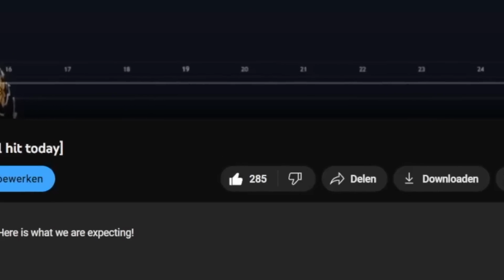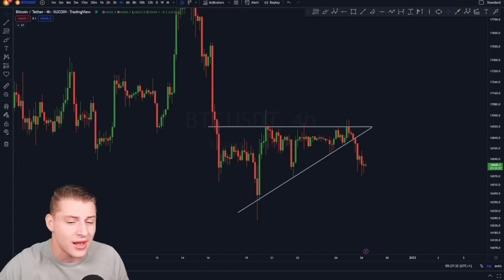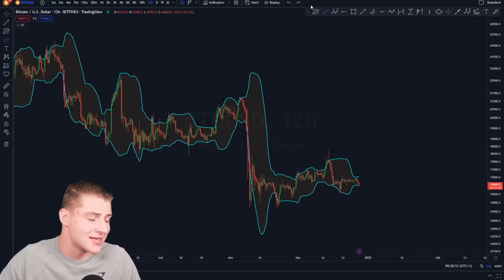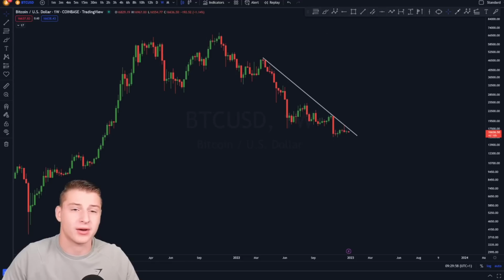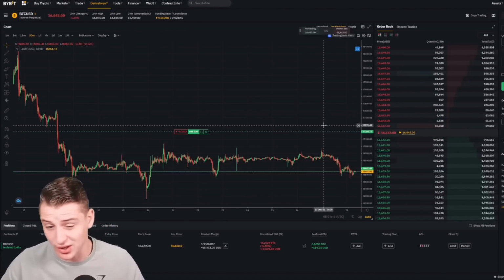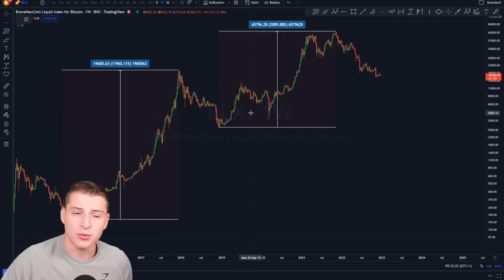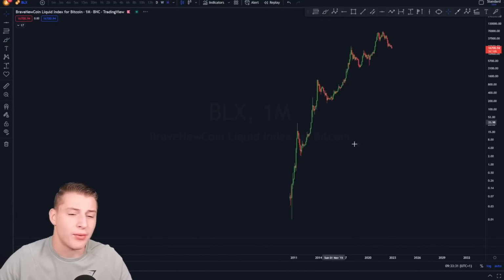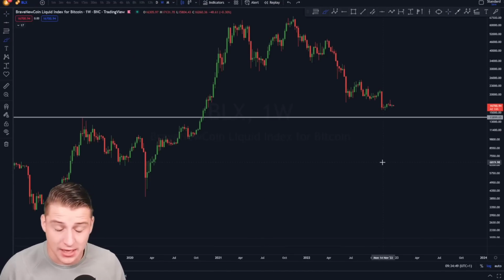HISTORICAL BITCOIN SIGNAL IS FLASHING RIGHT NOW!!!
Many people are not paying attention to this signal, however this is an historical signal that is only flashes every 4 years.

🔥 Business?

Timestamps:
00:00 Intro